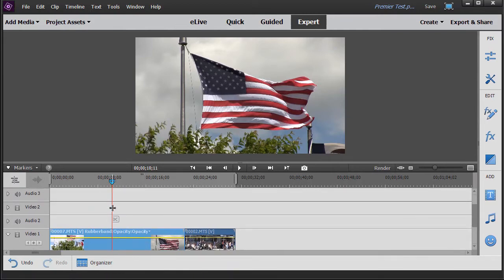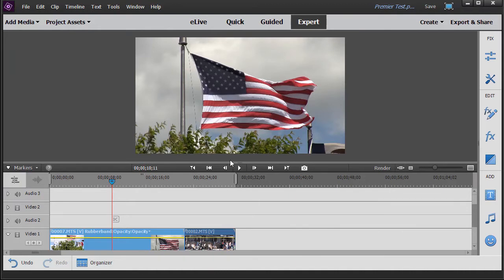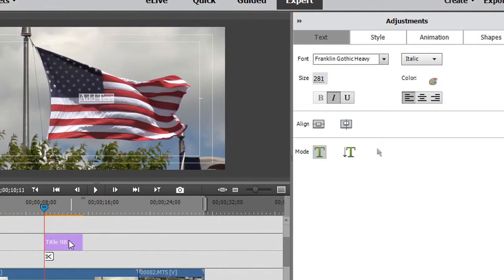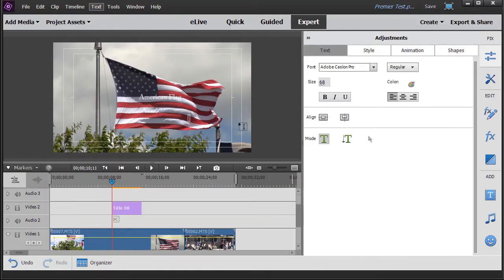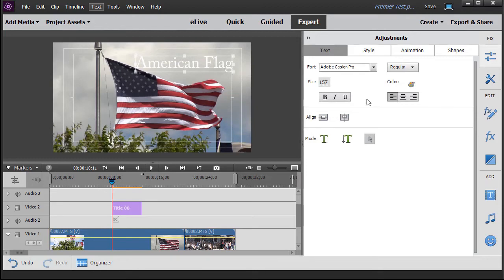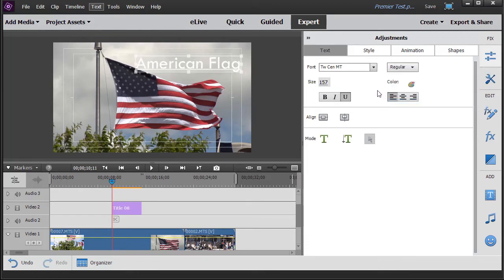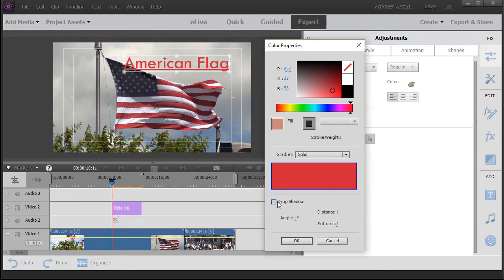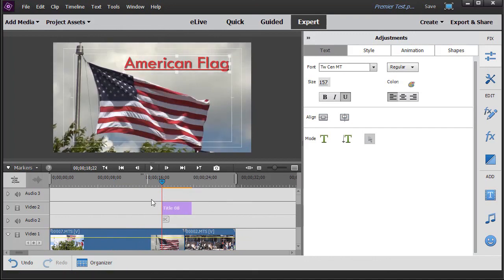Premiere Elements - Steps to creating basic titles